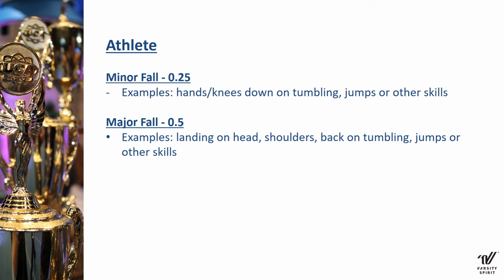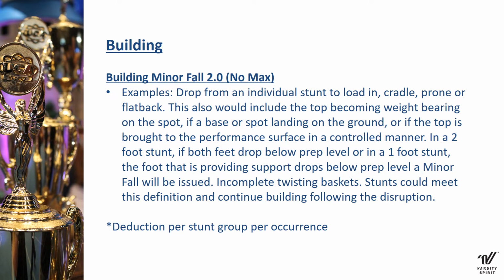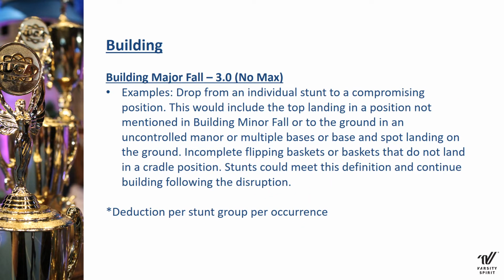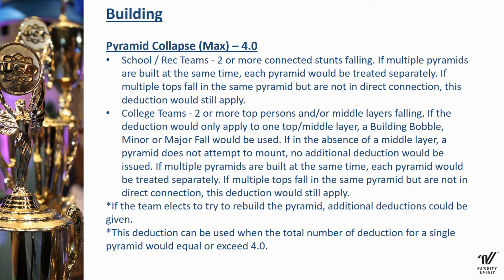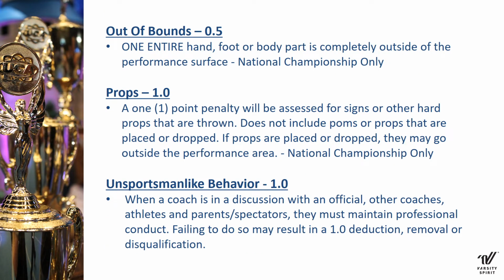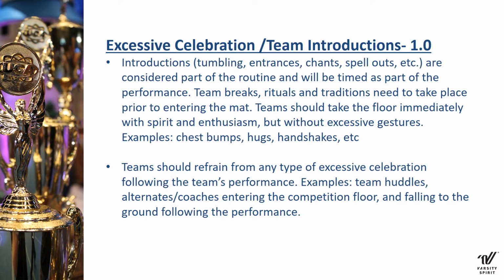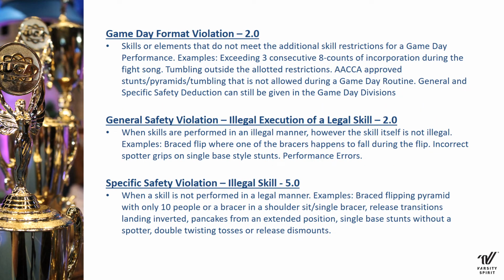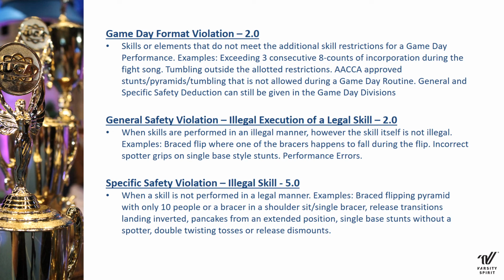UCA 18-19 Point Deduction